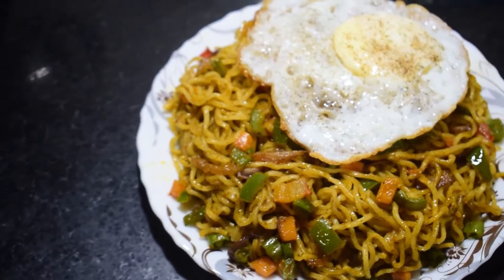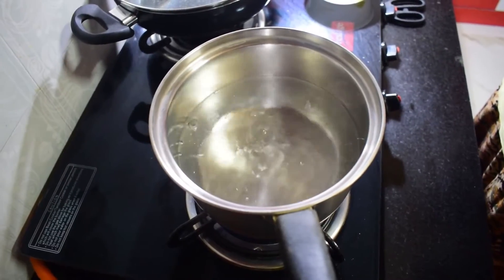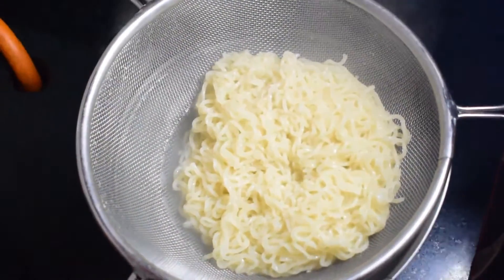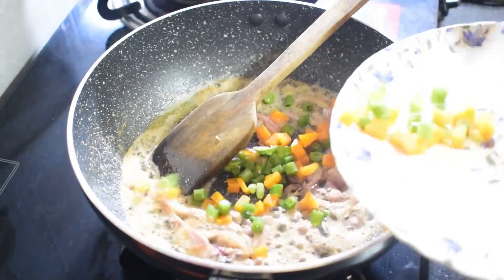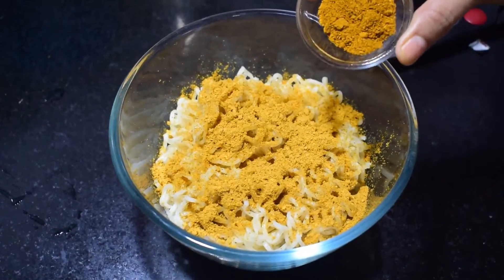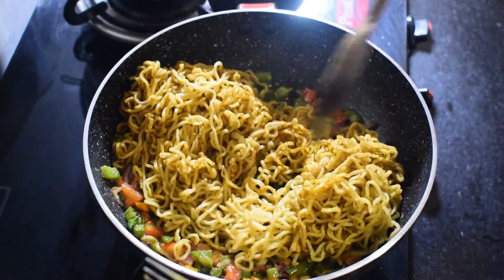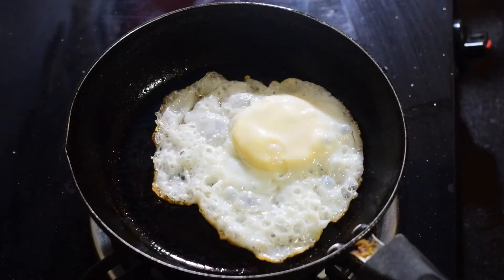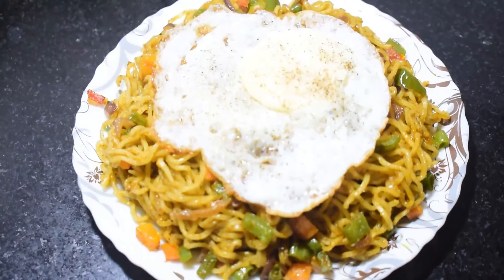Maggi || ম্যাগি || Masala Maggi || Egg Maggi || Egg Maggi Recipe || Easy Maggi